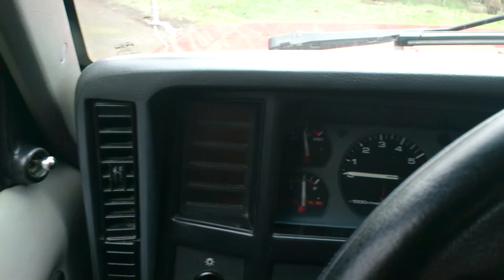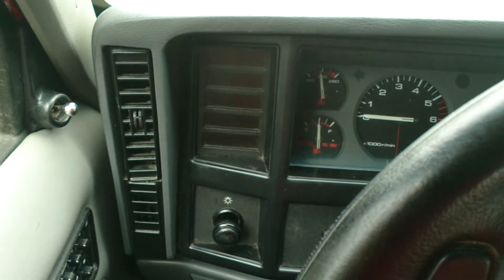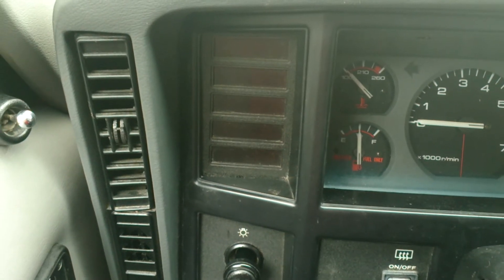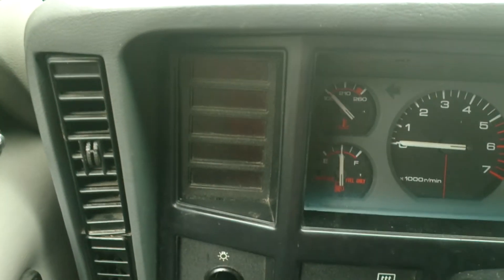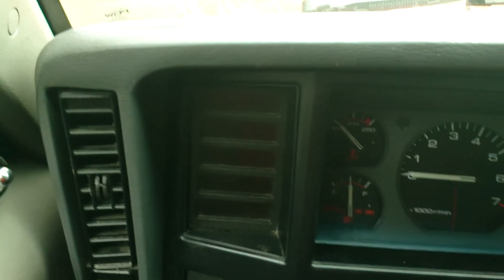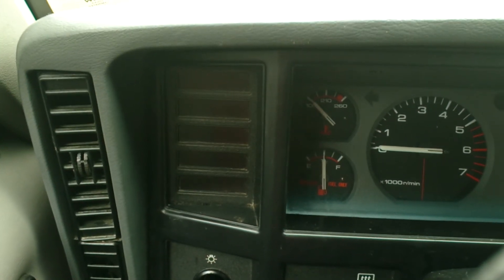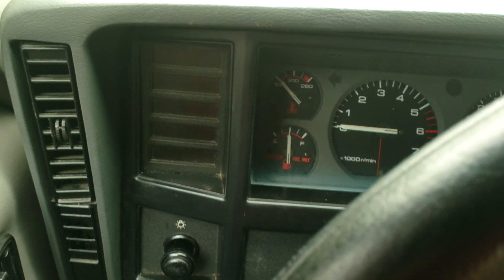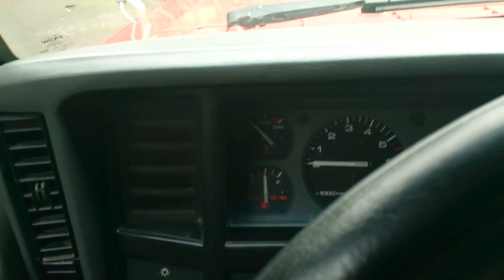Chrysler "Key Dance" video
This video was originally produced for a group on Facebook, Northwest Jeepers Buy/Sell/Trade.

To access Diagnostic codes on some Chrysler Models, you can use the Key Dance to cause the Check Engine light to flash and give you the codes.  Should work with any FI Chrysler Vehicle from 1984 to around the 2000 model year. One caveat, if you have an OBDII (1996 or later) this will NOT give you the specific PO diagnostic code.  For that, you will need a code reader.  It will however give you the Generic OBDI code.